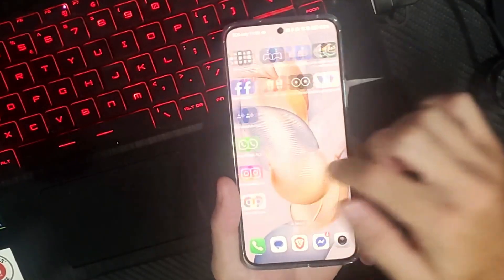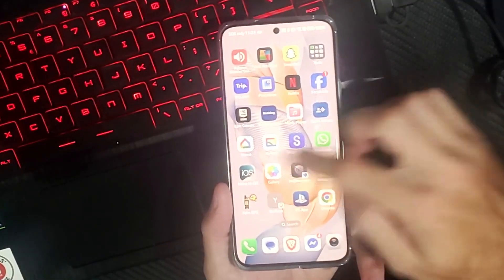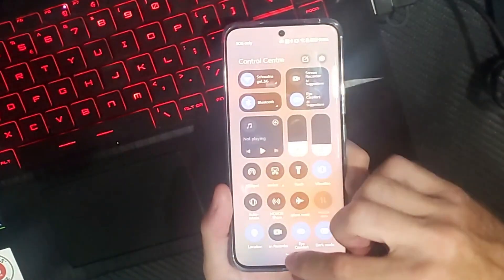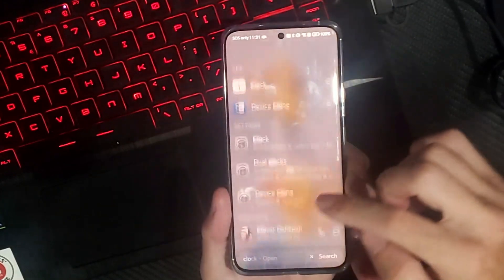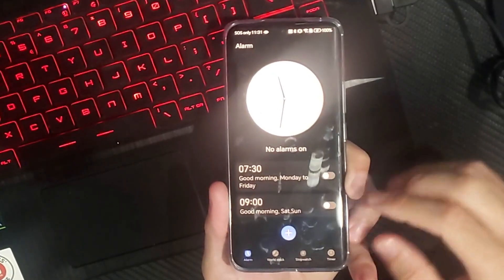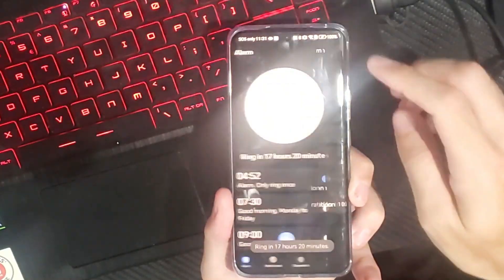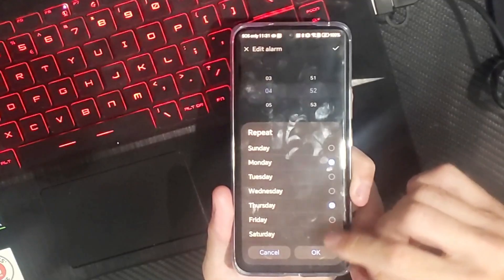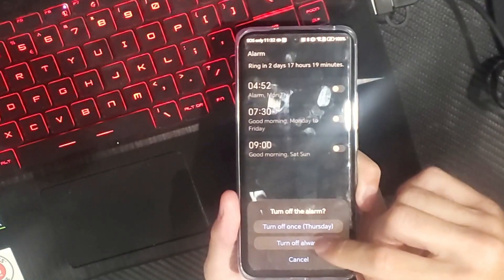How to Set an Alarm Clock on your Android Phone Settings (Best Method)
Setting an alarm on an Android phone is a fundamental and easy process, and while the exact visual layout may vary slightly between manufacturers like Google Pixel and Samsung, the steps are generally the same.

The Best and Most Common Method
Open the Clock App: Locate and tap on the Clock app on your phone. You can find it in your app drawer, or you may have a shortcut on your home screen.

Go to the Alarm Tab: Most clock apps have tabs at the bottom or top for different functions. Make sure you are on the Alarm tab.

Create a New Alarm: Tap the "+" (plus) button or the "Add" button to create a new alarm.

Set the Time: A clock interface will appear. You can either use a digital clock to scroll through hours and minutes or an analog clock to drag the hands to the desired time. If your phone uses a 12-hour format, remember to select AM or PM.

Customize Your Alarm (Optional but Recommended):

Repeat Days: Tap on the days of the week you want the alarm to repeat (e.g., tap on "Mon," "Tue," "Wed" for a weekday alarm).

Alarm Name: Give your alarm a name (e.g., "Work," "Gym," or "Pill Reminder") to easily identify its purpose.

Sound: Choose your desired alarm sound from the list of pre-set tones. Some phones also allow you to use a song from a music app like Spotify or YouTube Music.

Vibration: Enable or disable the vibration feature.

Snooze: Set the snooze duration and the number of times you can snooze.

Save the Alarm: Once you have set your preferences, tap "Save" or "OK". Your new alarm will now be listed and enabled.